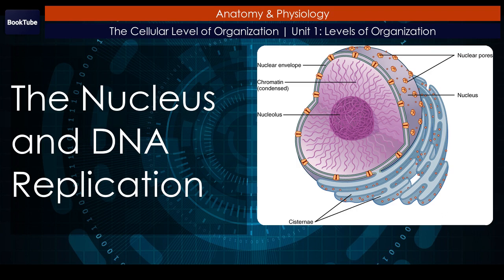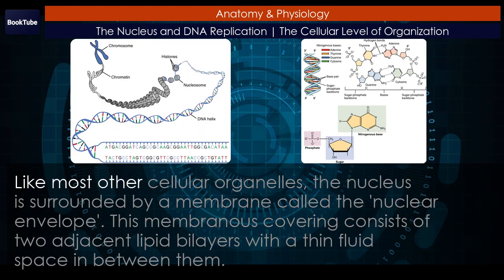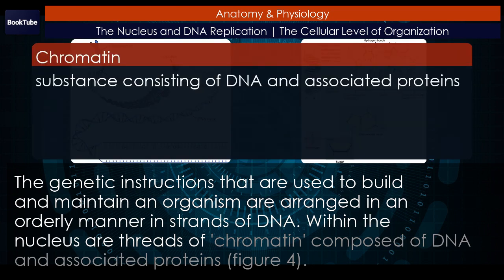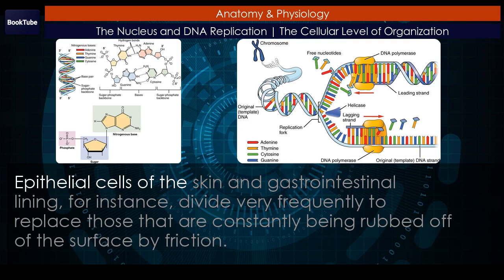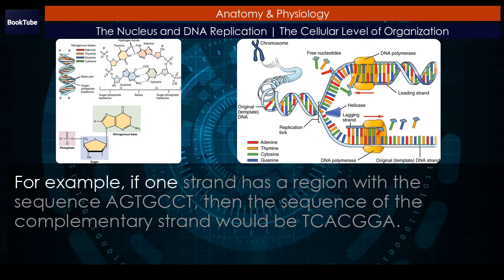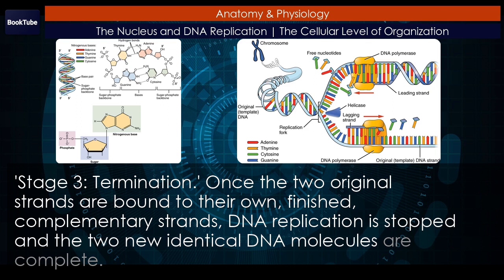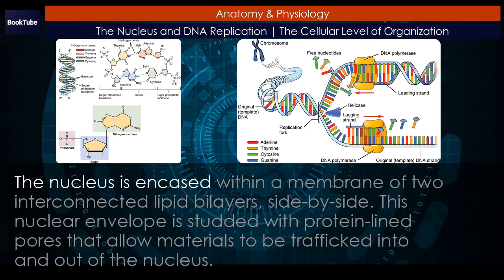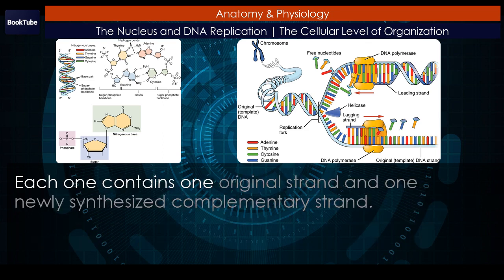The Nucleus & DNA Replication | The Cellular Level of Organization | Unit 1: Levels of Organization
The nucleus is the command center of the cell, containing the genetic instructions for
all of the materials a cell will make (and thus all of its functions it can perform). The
nucleus is encased within a membrane of two interconnected lipid bilayers, side-by-side.
This nuclear envelope is studded with protein-lined pores that allow materials to be
trafficked into and out of the nucleus. The nucleus contains one or more nucleoli, which
serve as sites for ribosome synthesis. The nucleus houses the genetic material of the
cell: DNA. DNA is normally found as a loosely contained structure called chromatin within
the nucleus, where it is wound up and associated with a variety of histone proteins. When
a cell is about to divide, the chromatin coils tightly and condenses to form
chromosomes.

There is a pool of cells constantly dividing within your body. The result
is billions of new cells being created each day. Before any cell is ready to divide, it
must replicate its DNA so that each new daughter cell will receive an exact copy of the
organism's genome. A variety of enzymes are enlisted during DNA replication. These
enzymes unwind the DNA molecule, separate the two strands, and assist with the building
of complementary strands along each parent strand. The original DNA strands serve as
templates from which the nucleotide sequence of the new strands are determined and
synthesized. When replication is completed, two identical DNA molecules exist. Each one
contains one original strand and one newly synthesized complementary strand.

00:00 The Nucleus and DNA Replication
01:42 Organization of the nucleus and its dna
04:07 Dna replication
09:15 Chapter review